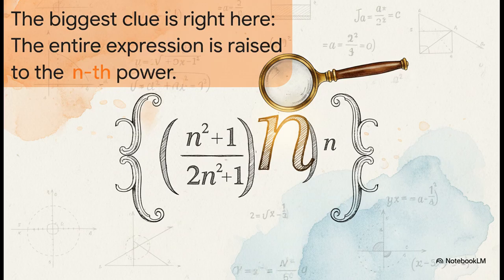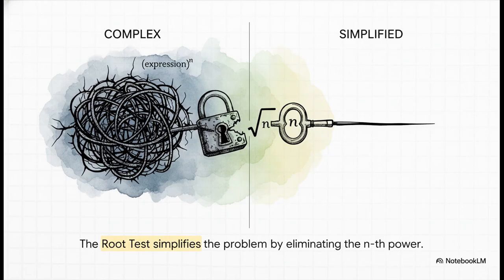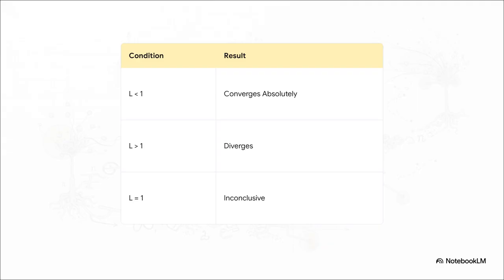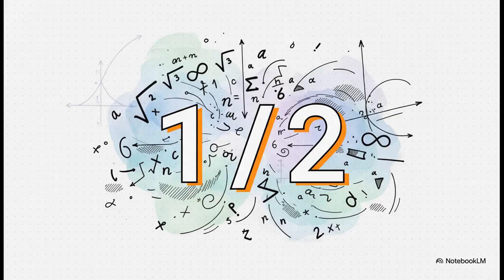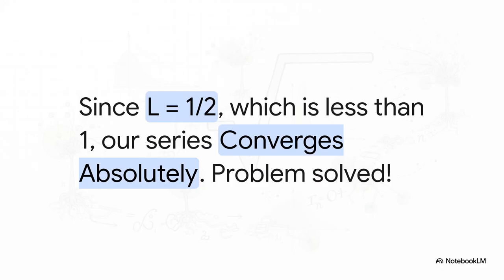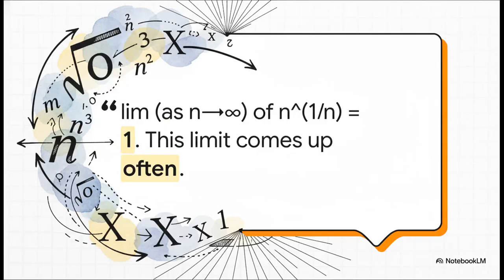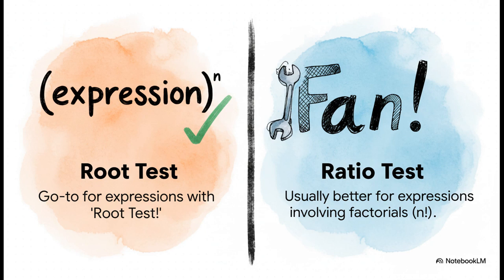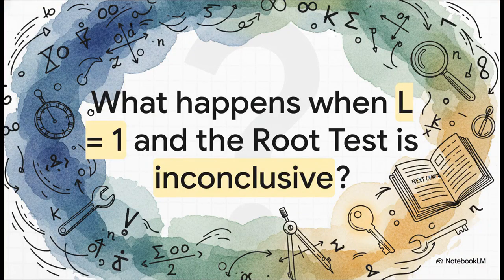Calculus 10.11: The Root Test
The Root Test — Calculus Study Guide (Section 10.11)

This video provides an educational overview of The Root Test, covering the key concepts, formulas, and worked examples from our Calculus course.